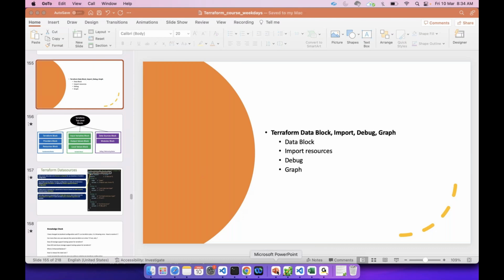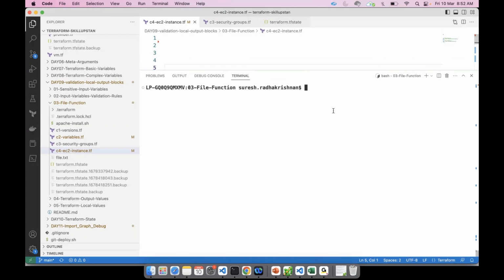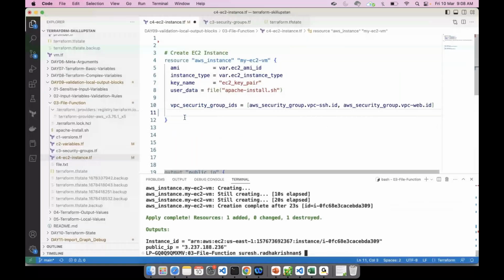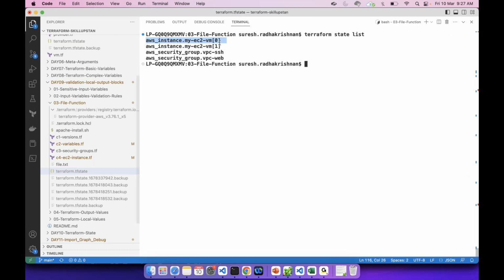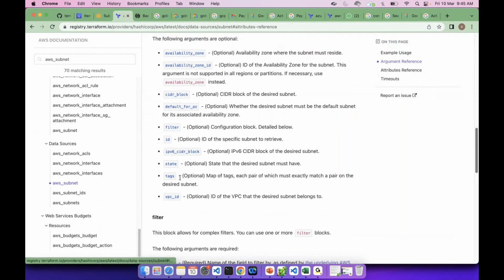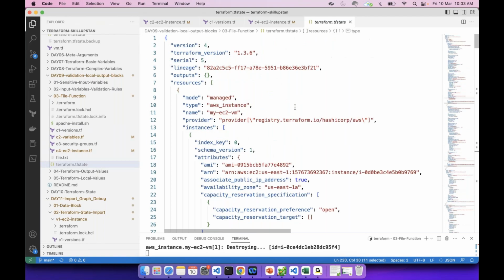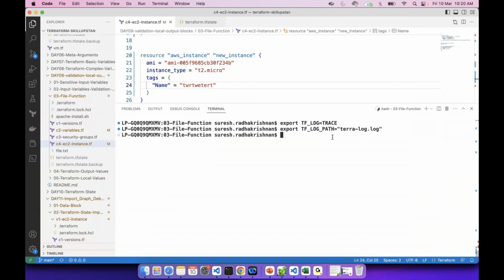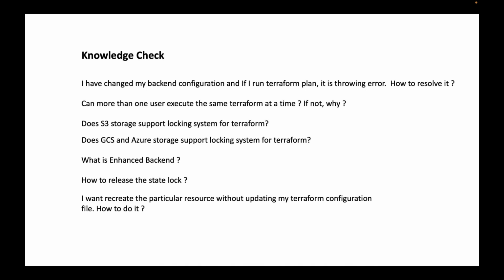Terraform in English DATA BLOCK IMPORT